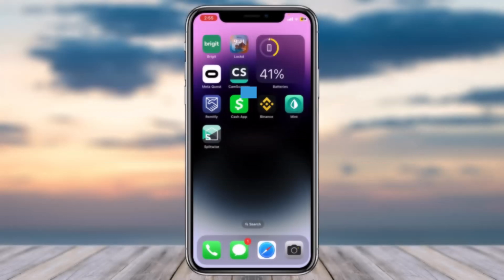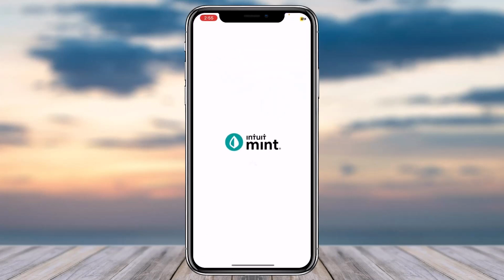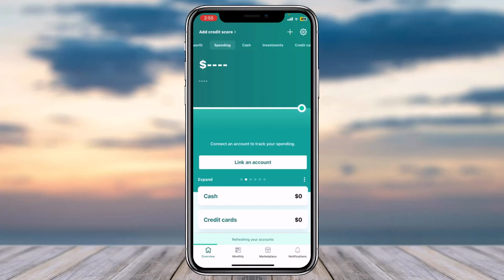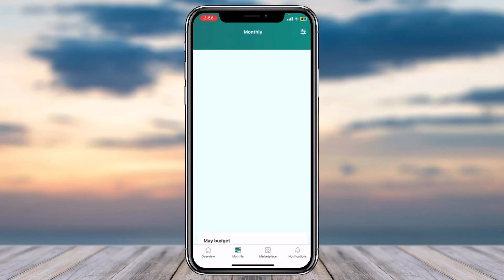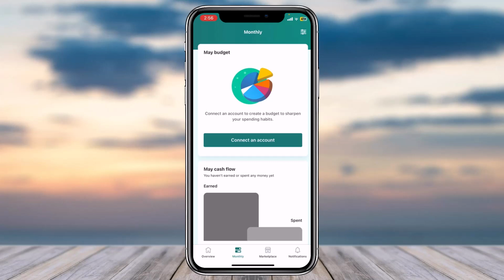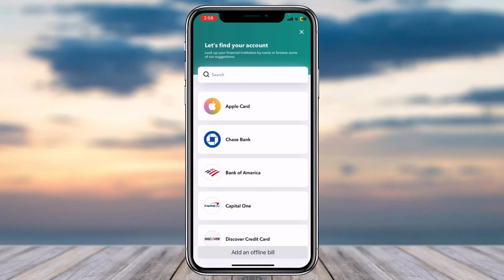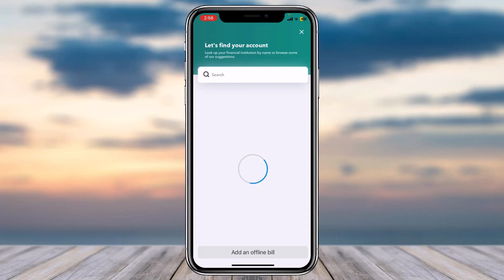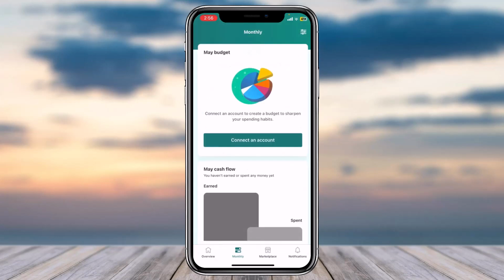How to Create a Monthly Budget using Mint | 2023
In this video, I will guide you on How to Create a Monthly Budget using Mint.